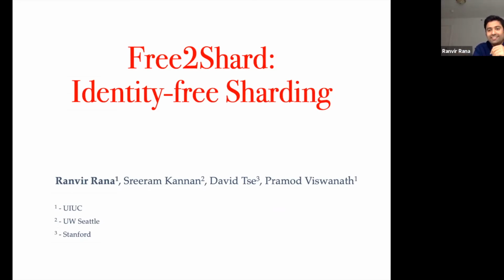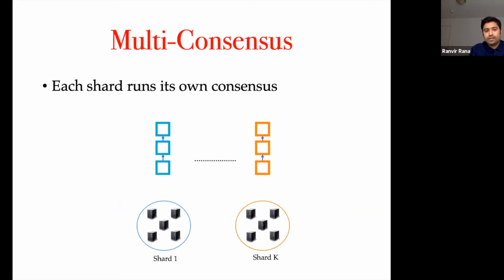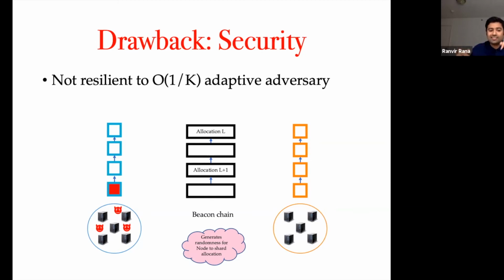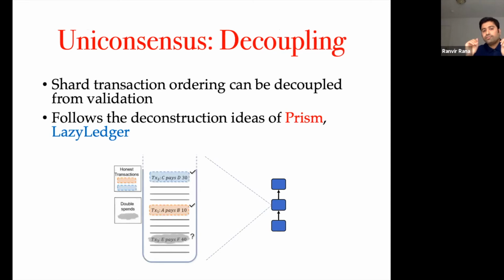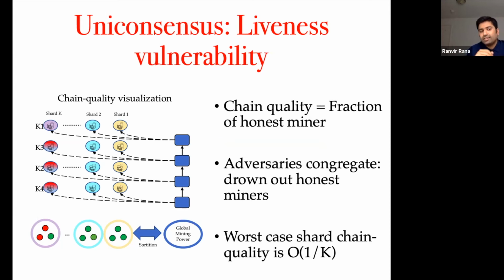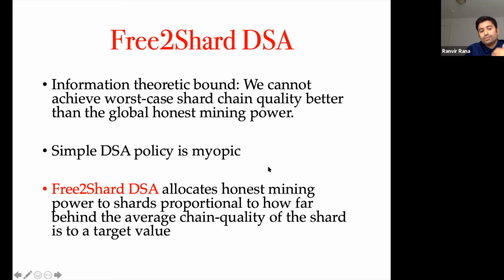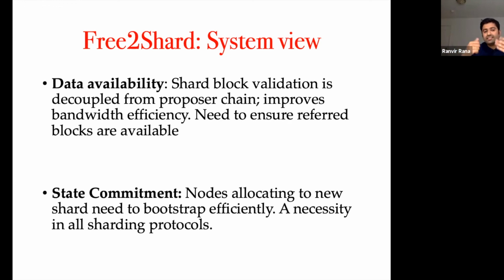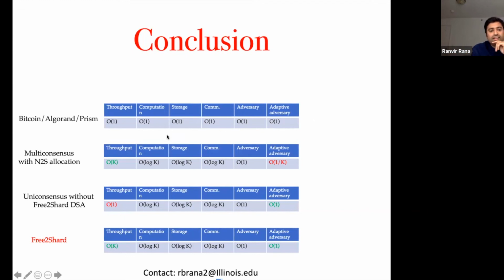Free2Shard: Identity-free sharding via Dynamic Self-allocation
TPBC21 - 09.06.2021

Ranvir Rana, Sreeram Kannan, David Tse, Pramod Viswanath
University of Illinois at Urbana-Champaign, University of Washington, Seattle, Stanford University